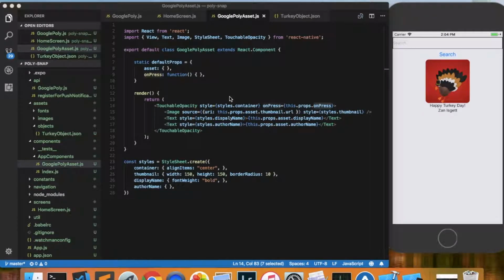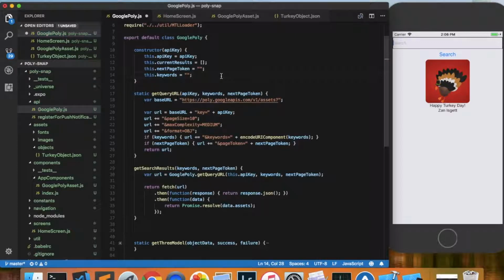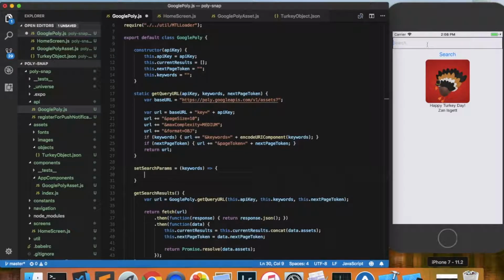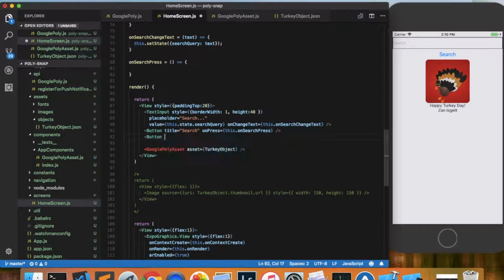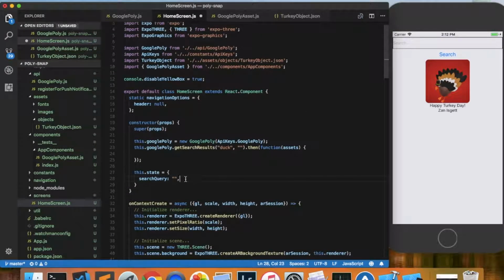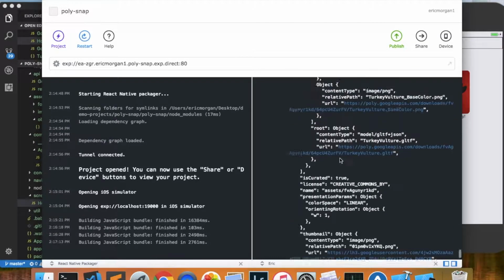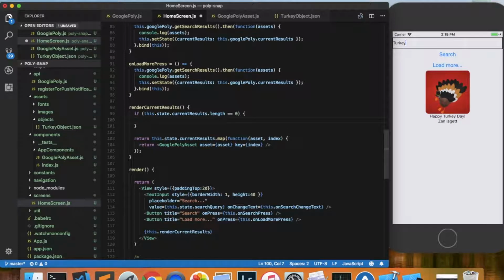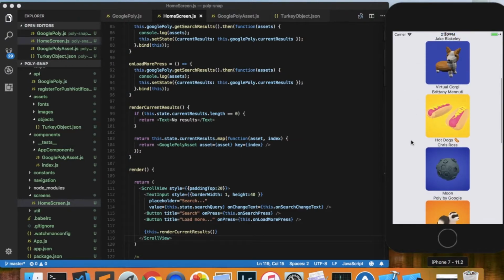React Native Start-to-Finish 1.07 - Augmented Reality - Search Component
We will connect the component for searching for assets.